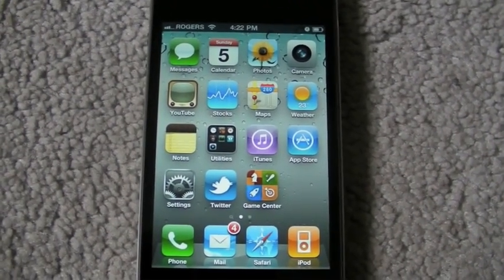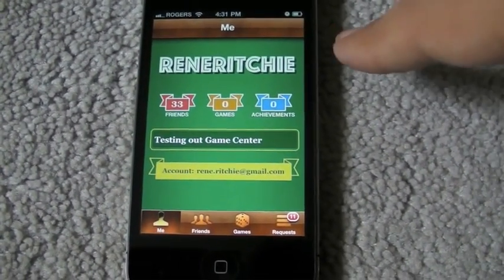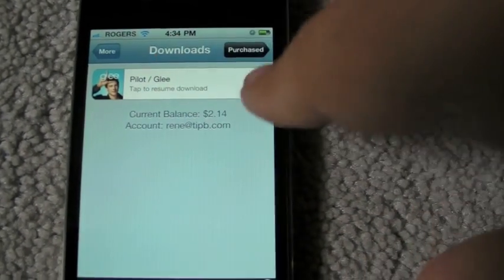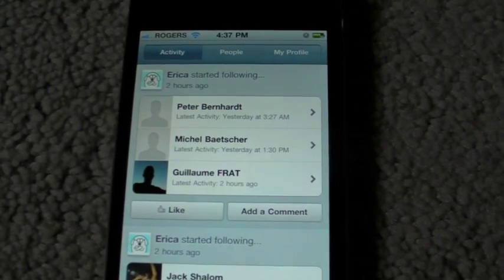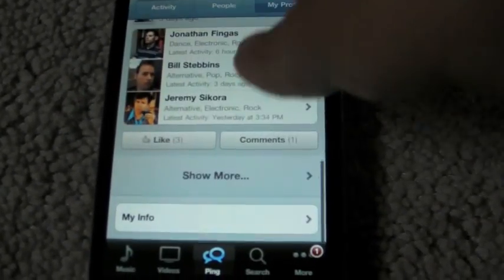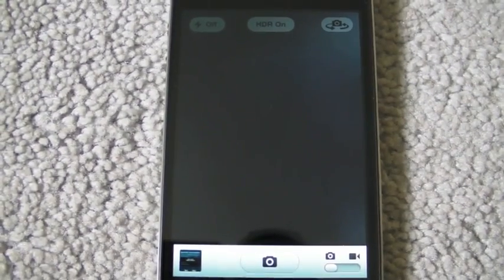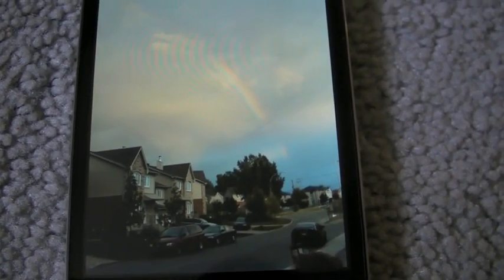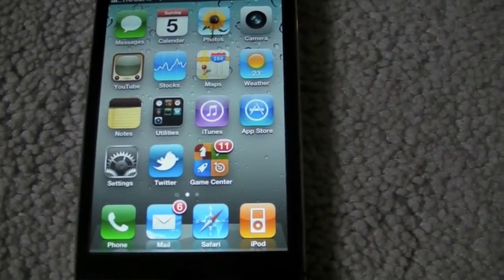iOS 4.1 in 10 minutes - TiPb video quick-start guide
Everything you need to know about the new iOS 4.1 fall update features in 10 minutes. If you're eager to get iOS 4.1 up and running, start here.